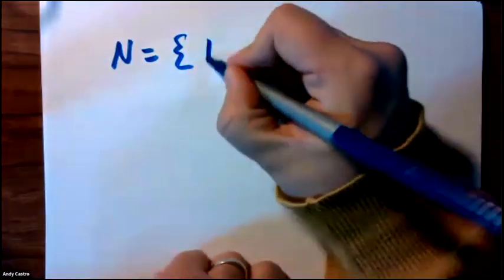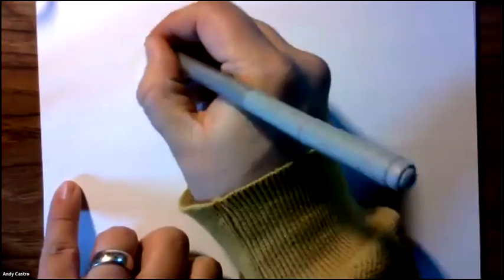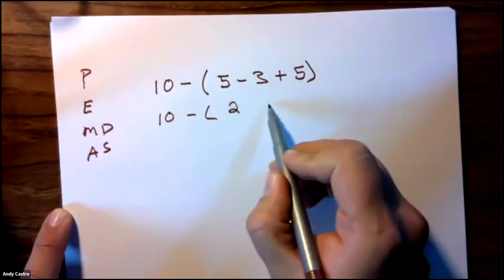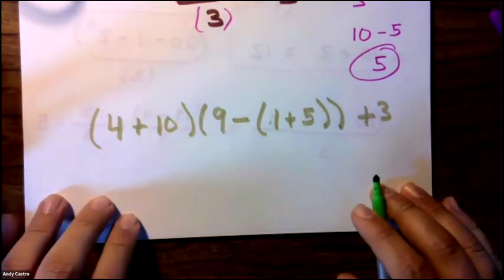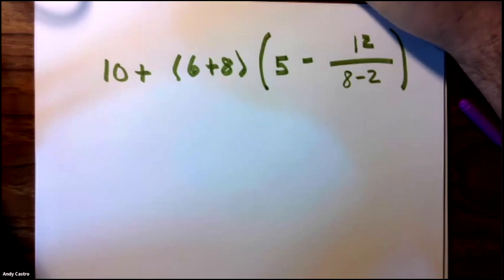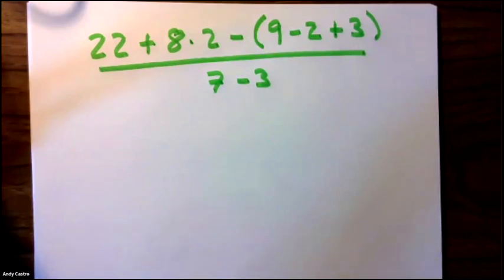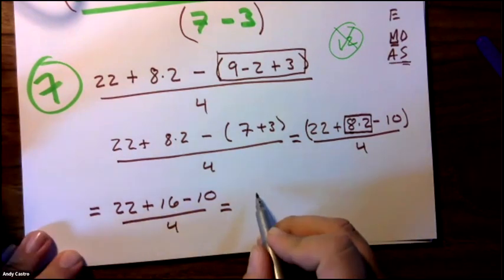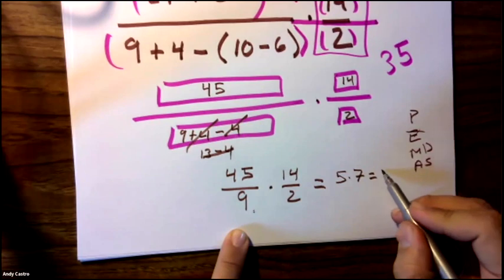1C Mr. Castro's Algebra I Class